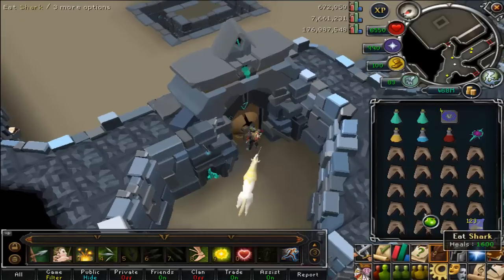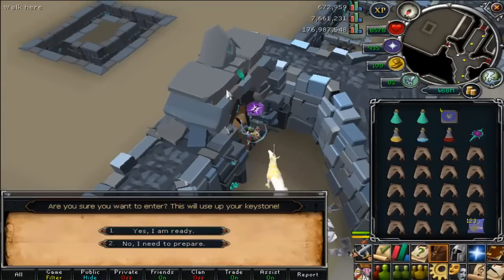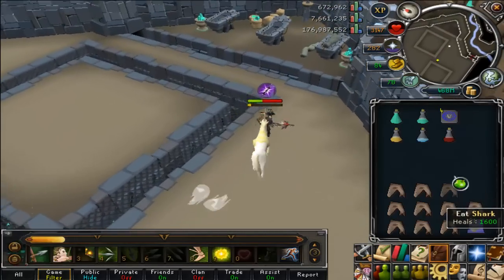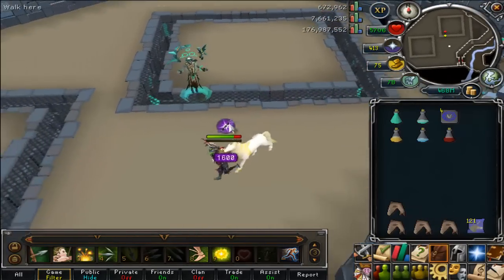Legio Primus - Ranging Slayer Dungeon - Order of Ascension - EoC Runescape 2015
These are the new bosses from the Monastery of Ascension, hope you enjoy the video.

I haven't got enough information about this boss yet, so I do apologize for the non-informative commentary.

As soon as I get more information I will post a more detailed guide on all 6 Bosses.